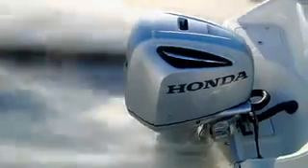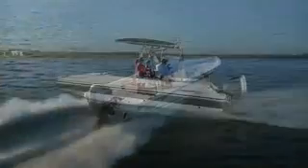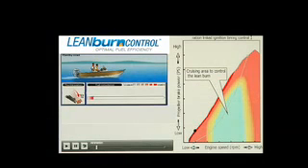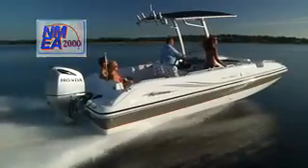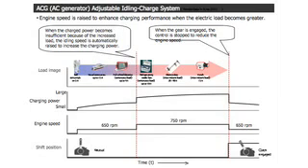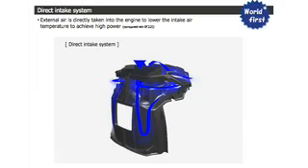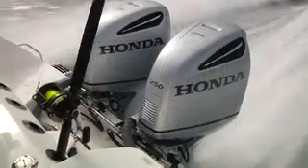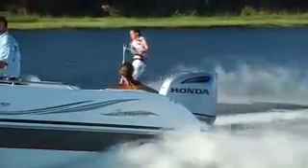Introducing the Honda BF250 Outboard Engine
With a unique blend of automotive and marine engine technologies, the new BF250 is a showcase of Honda's engineering and technical excellence, making it truly worthy of flagship model status.

The new BF250 incorporates Honda Marine's technologies of BLAST, for maximum hole shot performance, VTEC, for explosive mid-range torque, Lean Burn Control, for tremendous fuel economy at cruising speeds and NMEA 2000 certification for an open-architecture interface to a wide variety of name brand marine electronics.

New technologies introduced on the BF250 include a unique air induction system, a new gear case and AMP+, a variable idle charging system. Combine all this with Honda Marine's True 5 non-declining warranty and Award Winning Dealer Network, and you've got the right power plant for your boat.